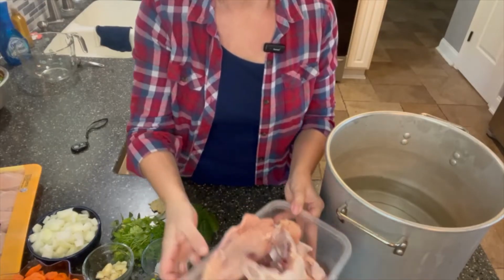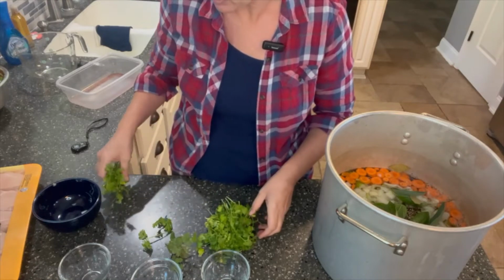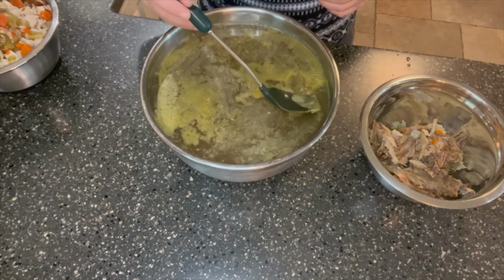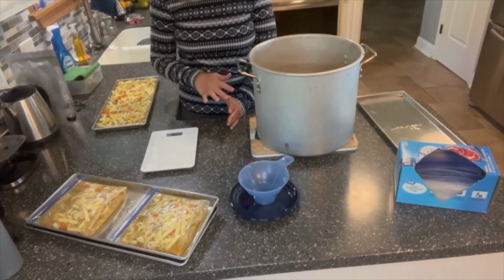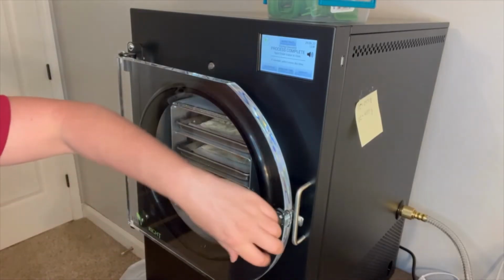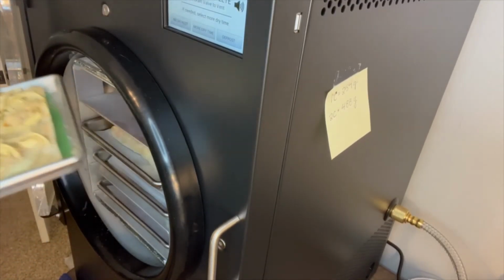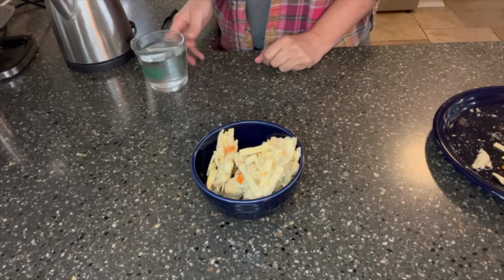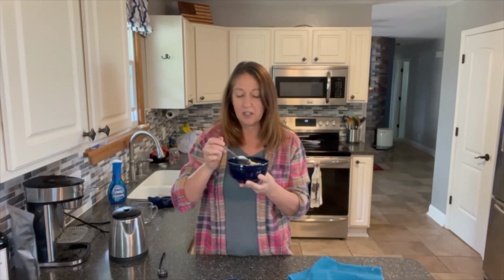Hearty Homemade Chicken Noodle Soup Freeze Dried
Best thing I have made in my Freeze Dryer to date!

With this recipe I shot for making enough Chicken Noodle Soup to fill my medium freeze dryer 6 cups per tray times 4 trays is 24 Cups of soup... well I ended up making enough for 3 medium freeze dryers of soup

I got my pre cut parchment, tray stackers, and stacking tray lids